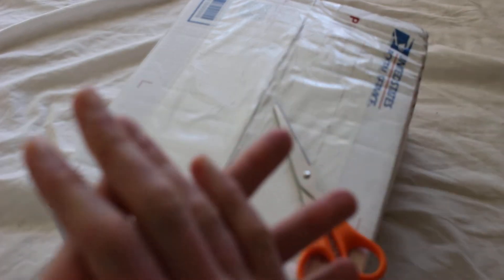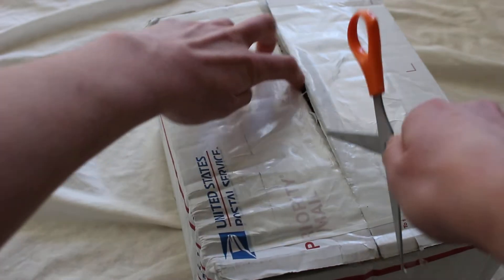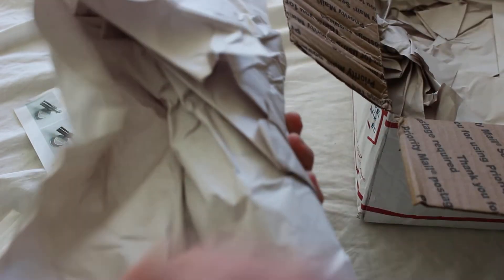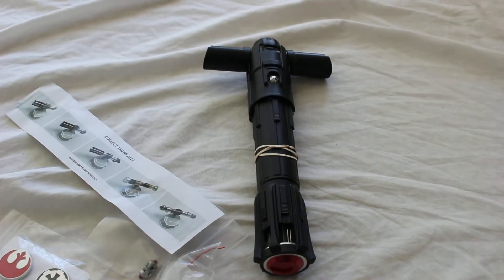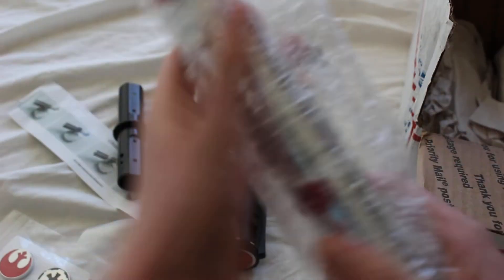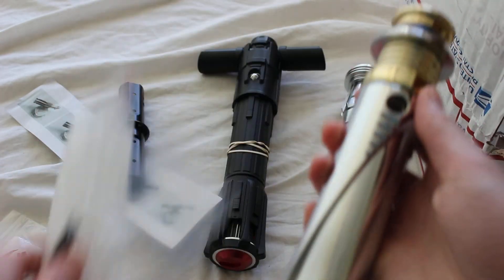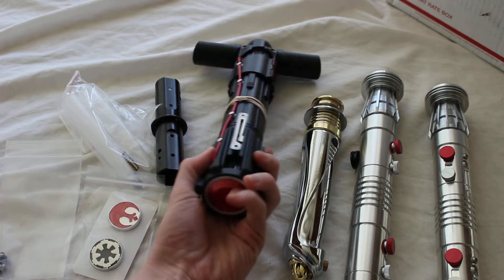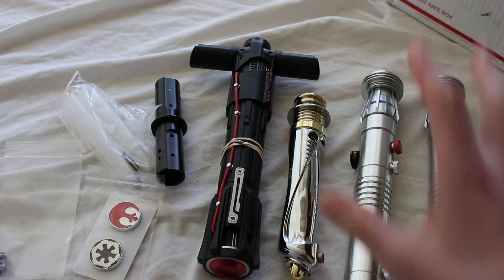Darth Maul, Kylo Ren, Sidious Lightsaber Hilt TRIPLE Unboxing aynranfan eBay seller